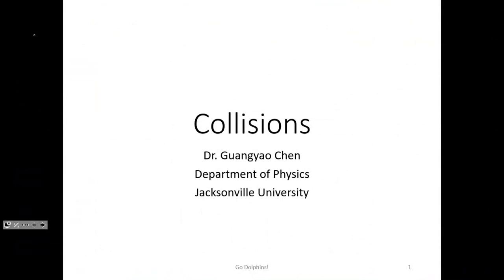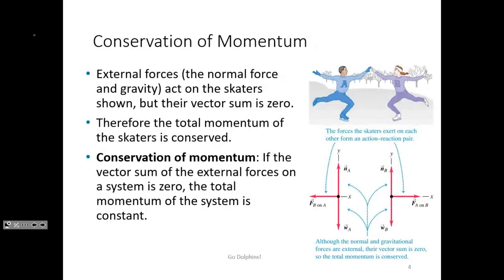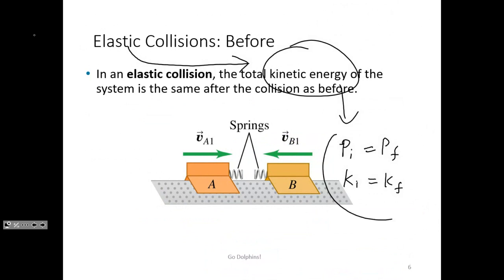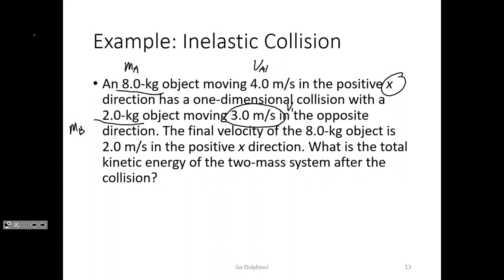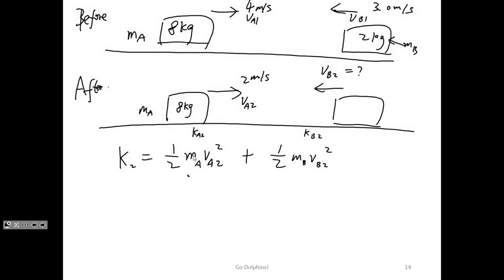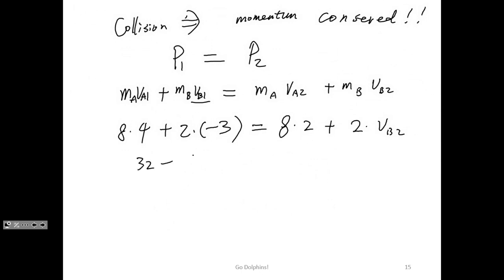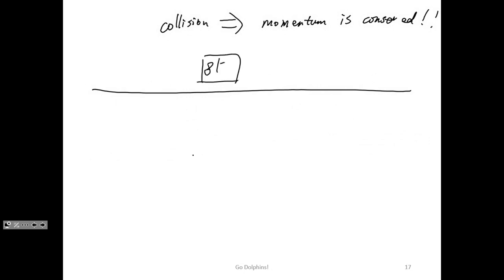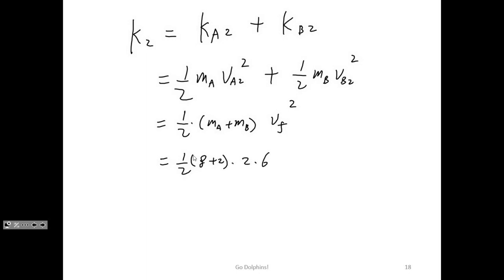Collisions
Examples on Collision and momentum convervation!